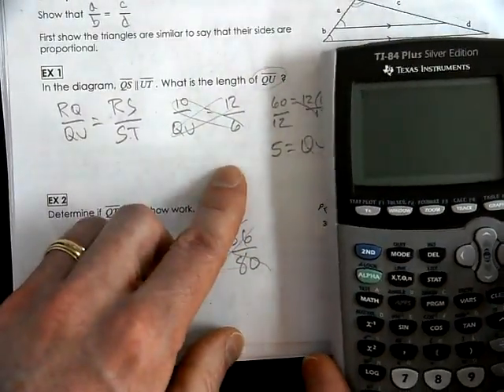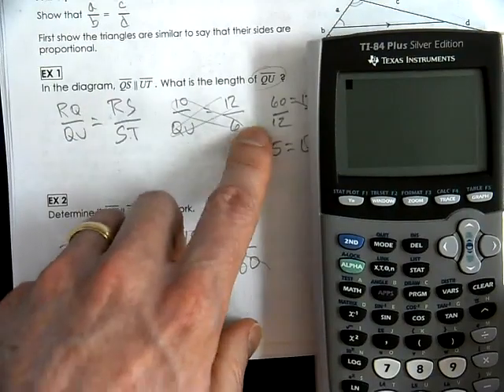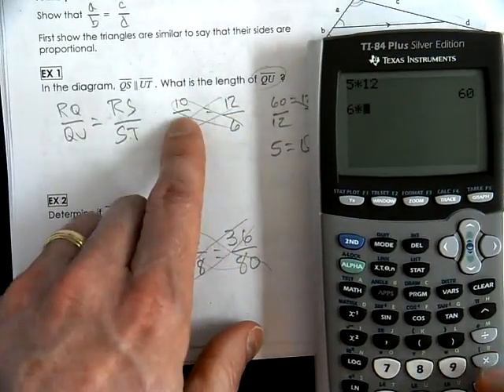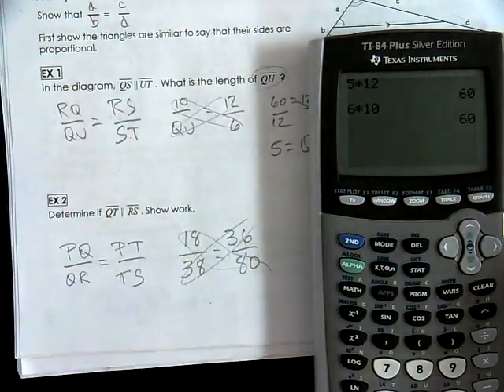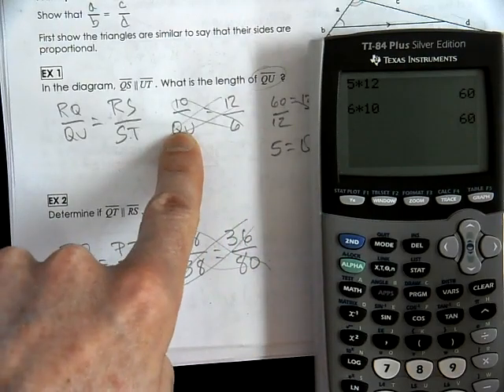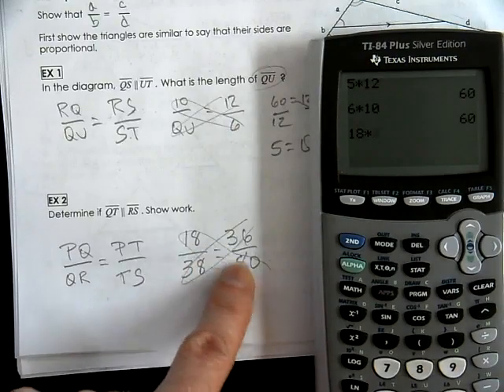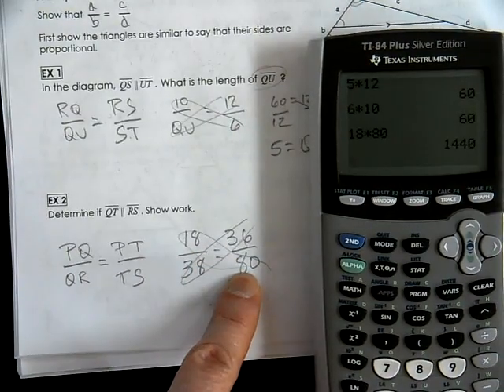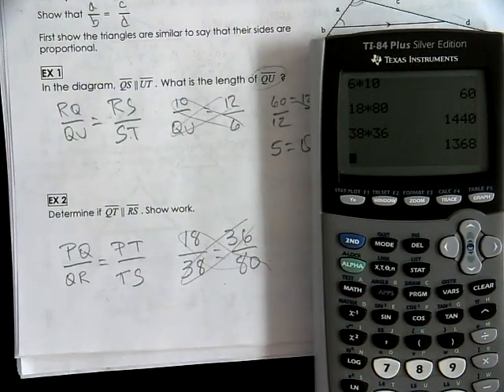Geometry 7 5 Triangle Similarity to Prove Theoems about Triangles